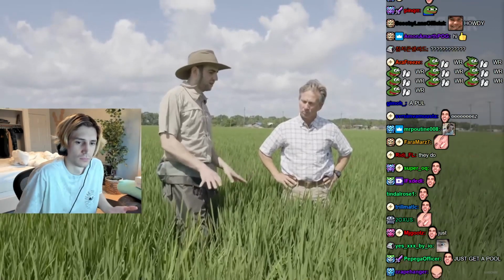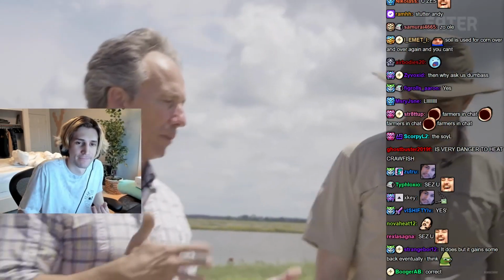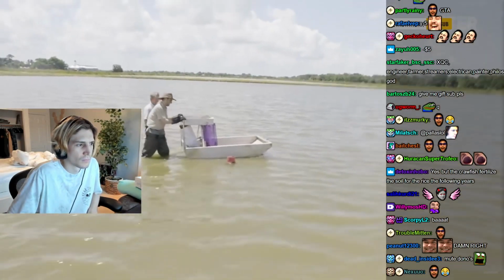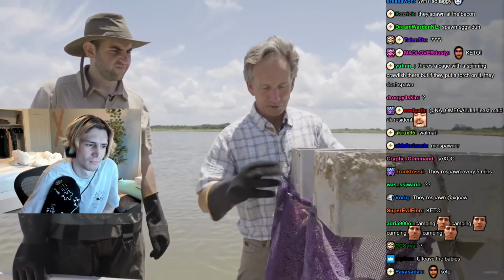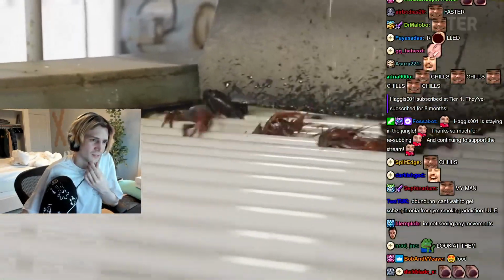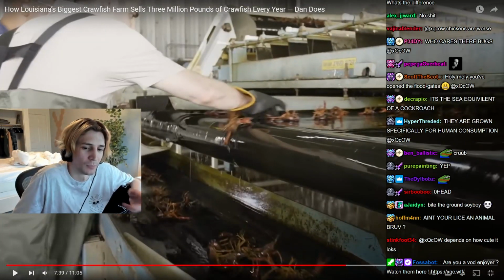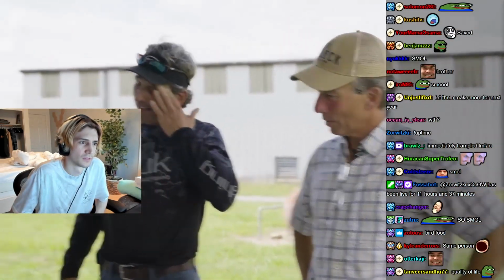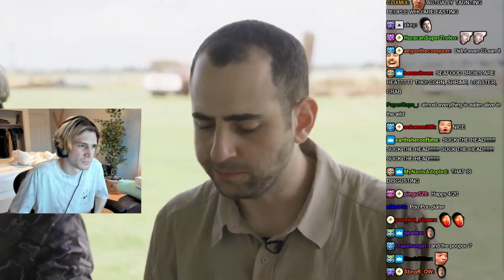xQc Reacts to How Louisiana's Biggest Crawfish Farm Sells Three Million Pounds Every Year - Dan Does